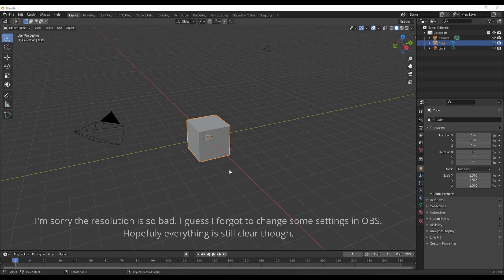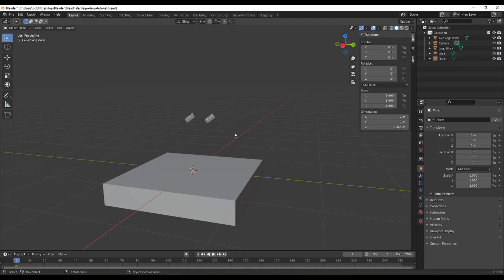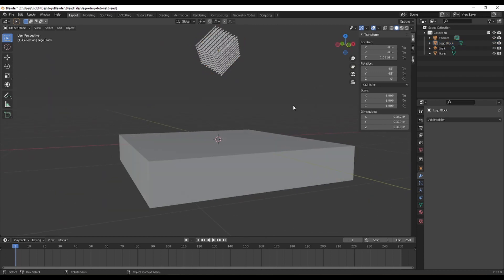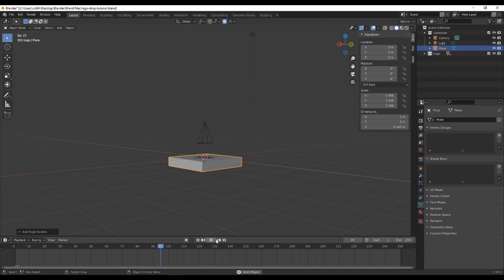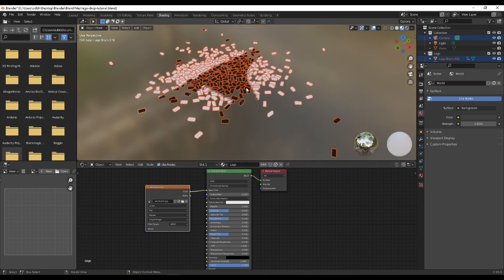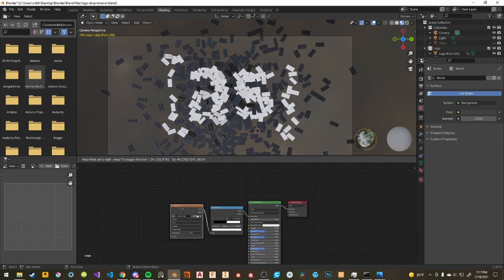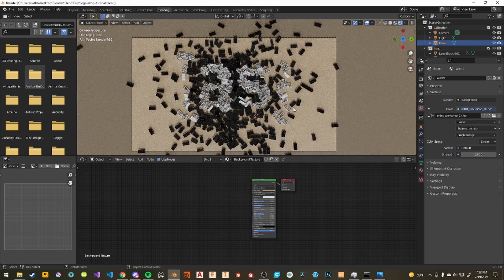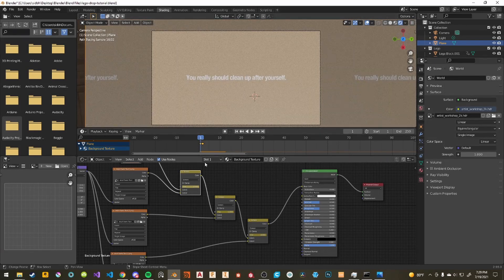Beginner Rigid Body Tutorial | Adult Swim Trend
For people just getting into Blender physics simulations rigid body sims are the most fun! Especially because you don't need a monster to bake it and the files aren't giant.

I'm sure anyone familiar with Blender was able to figure out how it was done the moment the saw the beginning bit, but if you're new this video is for you because I go in a lot more depth.

I'm going to teach you simple tricks I learned to get imported files to work with blender's Rigid Body engine, and also how to add variations to textures that all use the same material.

Looking back github is maybe not the best way to have shared this. I'm probably going to try something new in future tutorials.